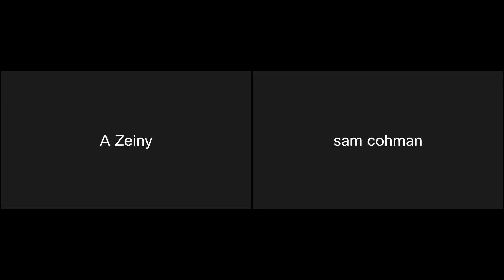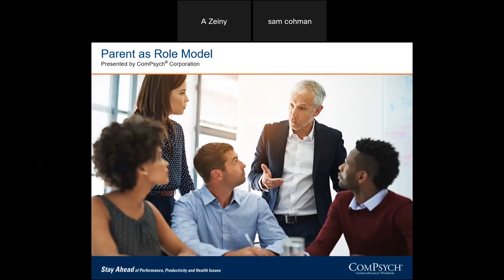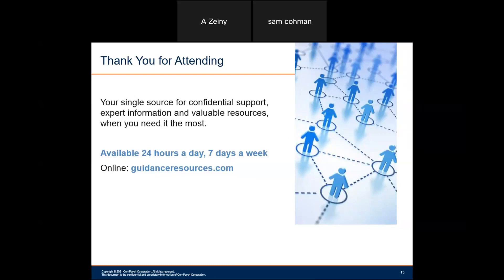The Parent as a Role Model | Webinar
Young Children do not have prior knowledge or skills, and so they eagerly look for someone to imitate.

That someone is usually one or both of their parents. Parents are a child’s first teachers and role models. Usually, children are more affected by what their parents do than what their parents say – they learn how to behave by seeing their mothers and fathers behave and follow their example.

For this reason, you need to be aware of the lessons you may unintentionally be teaching your children.